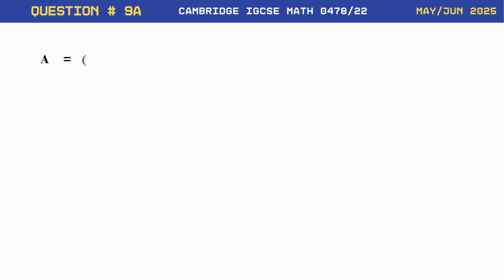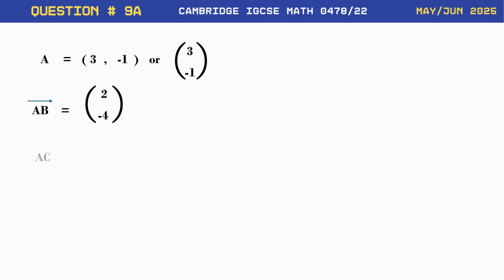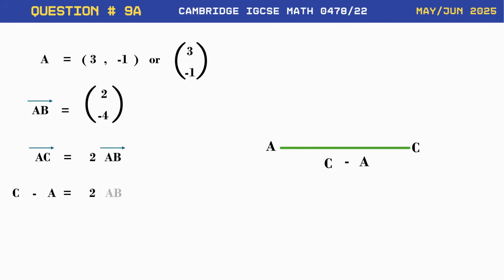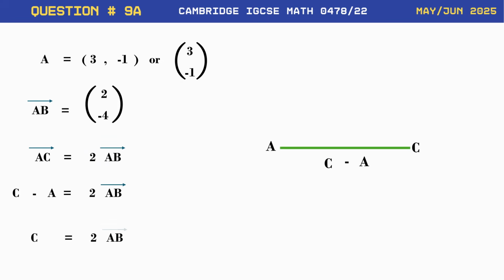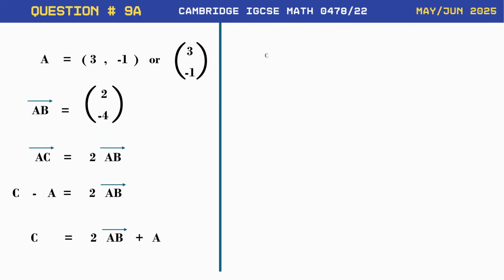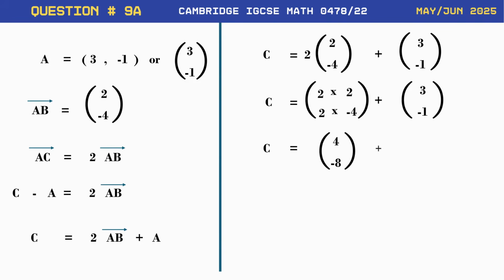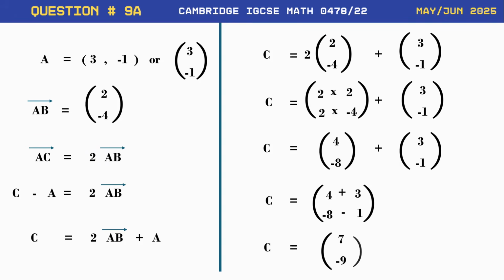🔥 Q-9a MATHEMATICS 0580/22| Paper 2 | May/June 2025 | Fully Solved! 🚀